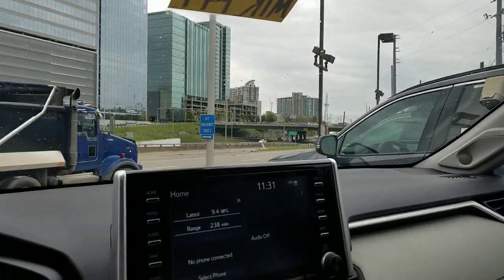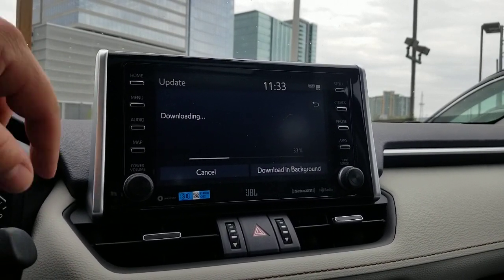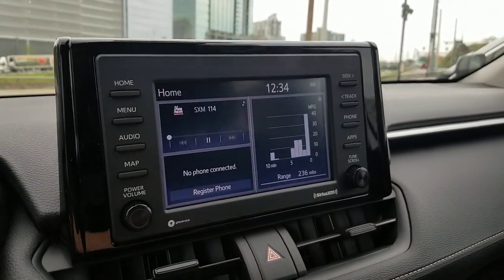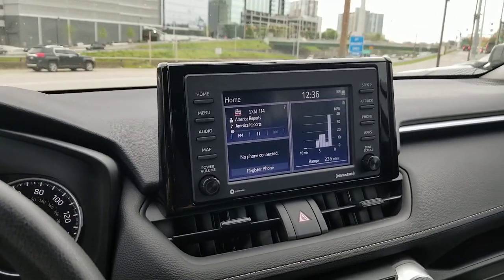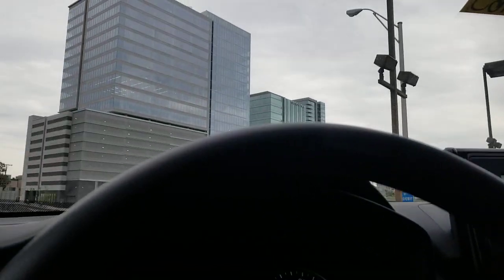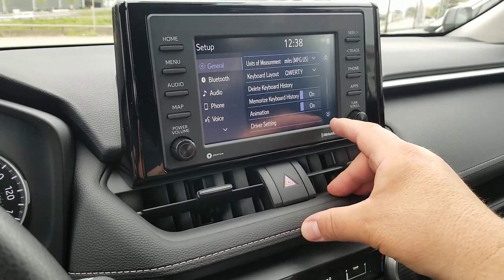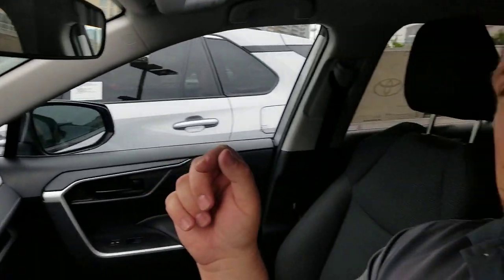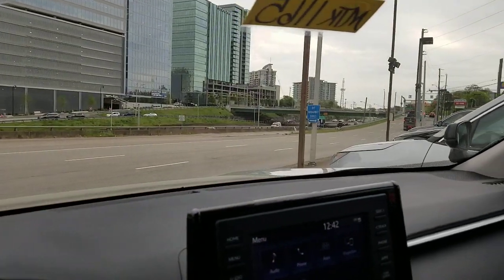Deleting personal info in a Toyota and software updates how to.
it is important to make sure your information is safe. dont rely on a dealer to delete your personal information. do it yourself! here is how. also updating your system is important here is how.